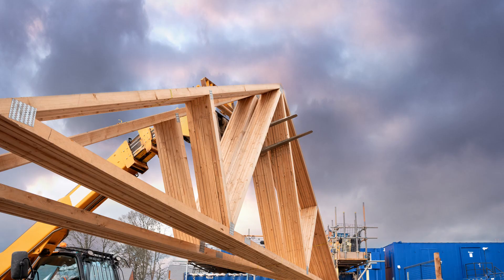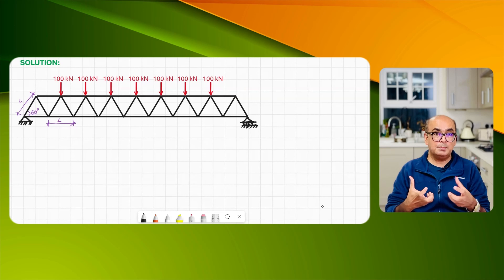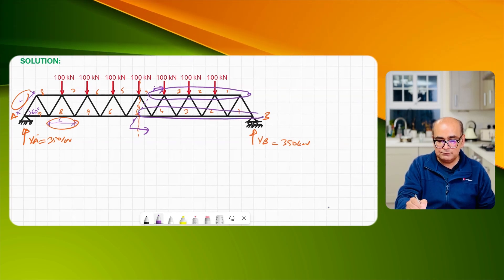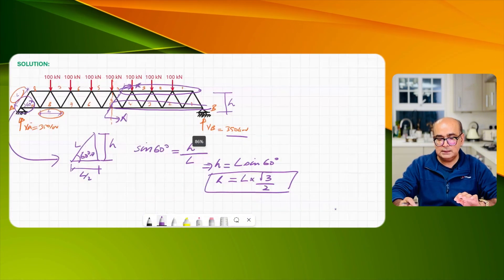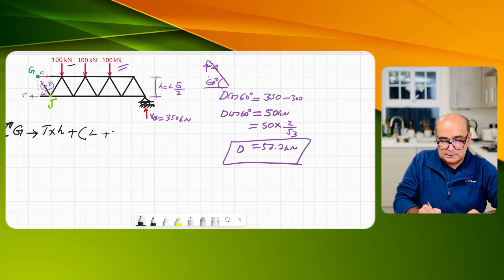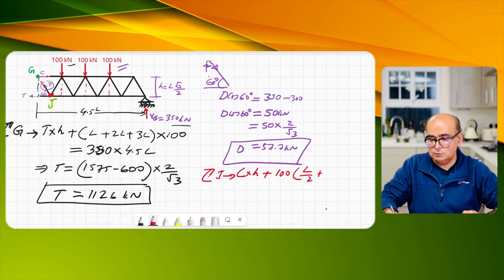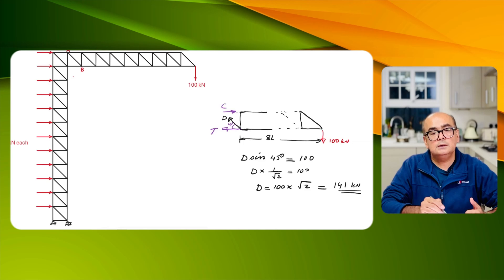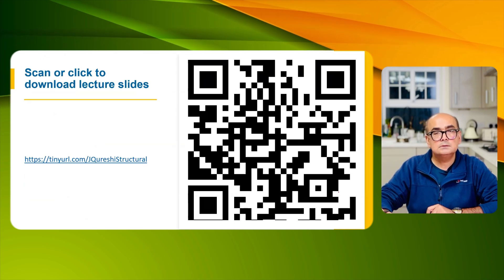Find Forces in TRUSSES and CRANES: Simple Tips from IStructE Structural Behaviour Course!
Description:
Dr Jawed Qureshi gives simple tips to find forces in trusses and cranes using basic maths. If you're looking for an easy way to determine member forces in a truss, this video is for you!

This is part of Dr Qureshi’s lecture series on understanding structural behaviour using qualitative analysis. Qualitative analysis helps you understand structures, load paths, member forces, deflected shapes, and bending moment diagrams without relying on complex math. Take the quiz and download the lecture slides for a complete learning experience—ideal for civil engineering students and professionals.

🔗 Test Your Knowledge: Attempt the Structural Behaviour Quiz before watching the video.

📚 Video Overview:
In this video, you'll learn:
• How to determine member forces in trusses
• How to find reactions
• How to find axial forces – tension and compression

⏰ TIMECODES ⏰
00:00 – Introduction
00:41 – Problem 1
01:23 – SOLUTION to Problem 1
08:51 – Problem 2
09:23 – SOLUTION to Problem 2

📚 Common Queries Answered:
How do you calculate member forces in truss engineering mechanics?
What is the best method for truss structure analysis in cranes and trusses?
How can the resolution of forces in engineering mechanics help in truss analysis?
What are simple tips for truss work in home construction?
How do you apply the method of sections in truss analysis for cranes?
What are key differences between the method of joints and method of sections in truss analysis?
How do you determine tension and compression forces in a truss?
What role do zero-force members play in truss and crane structure analysis?
What is the easiest way to perform truss analysis for cranes and large structures?
How does the IStructE Structural Behaviour Course simplify truss force calculations?